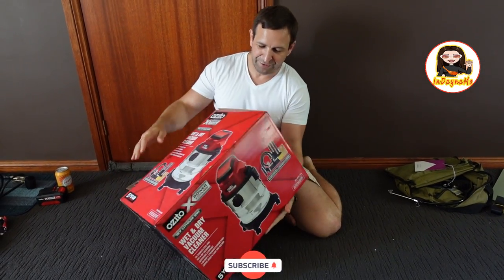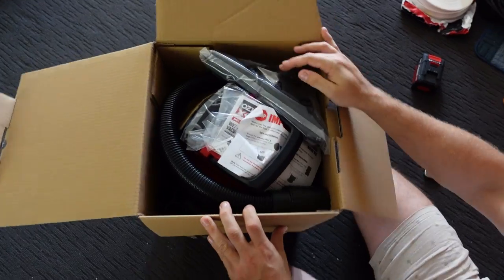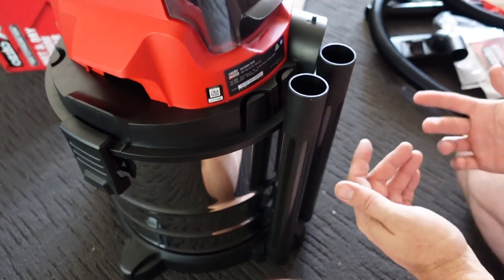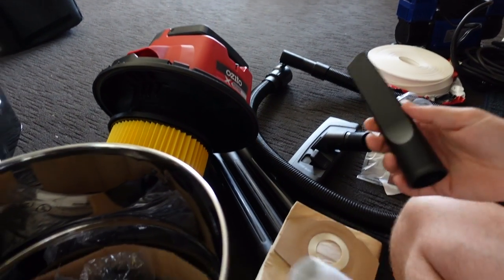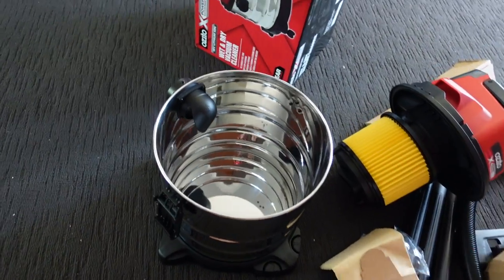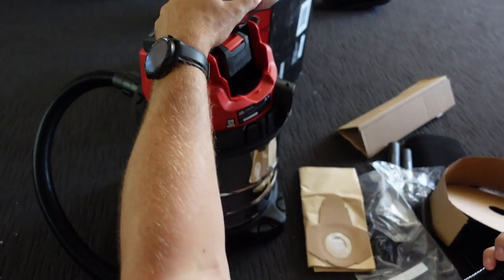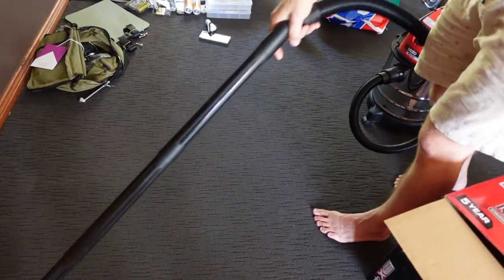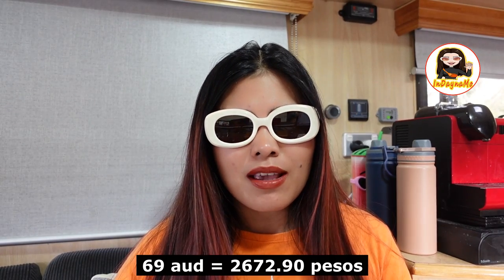OZITO POWER X CHANGE PXC 18V WET AND DRY VACUUM CLEANER + SET UP WALKTHROUGH + UNBOXING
Hi, Guys Mabuhay PIpol of the Universe! In today's video, we are going to unbox our newly purchased vacuum plus cordless. Tara na pipol of the universe 💋💋💋

18 Stainless steel tank
1.5m hose and premium extension tubes
Lightweight and portable
Crevice, brush, and floor tool included
Wet and dry vacuuming
This 18L Wet & Dry Vacuum is the perfect solution for cleaning up around the home, garage, and car. The wet & dry capability allows you to not only clean up dirt, dust, and debris but also liquids and spills.

Features include a 1.5m air hose with 3 premium extension tubes, stainless steel tank for durability, blower function, and included accessories to reach into tight spaces.

The cordless convenience, lightweight design and carry handle makes moving around the home a breeze without having to worry about tripping over power cords or access to a PowerPoint.

xoxo
InDaynaMo